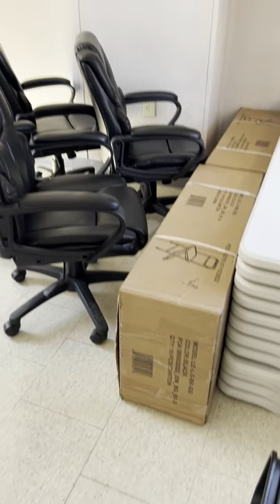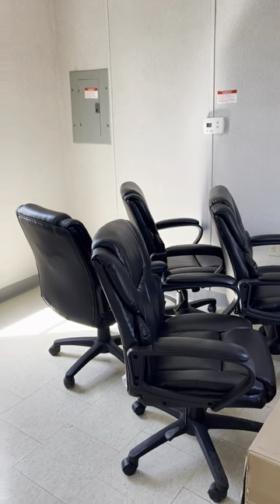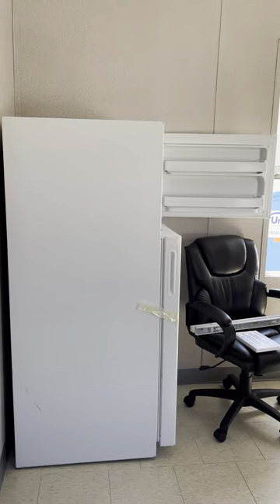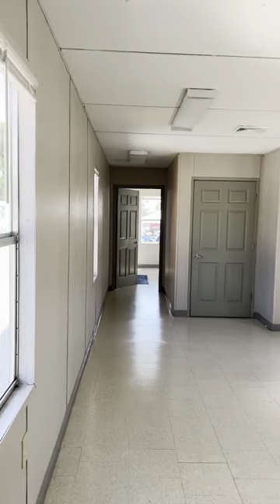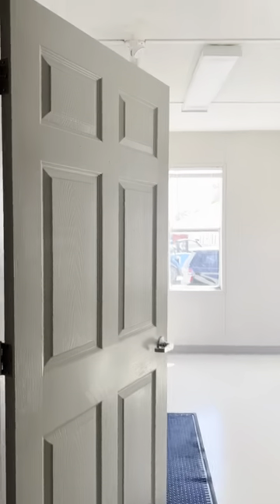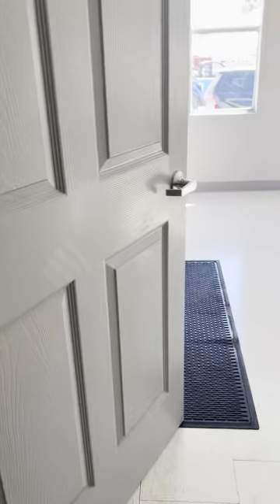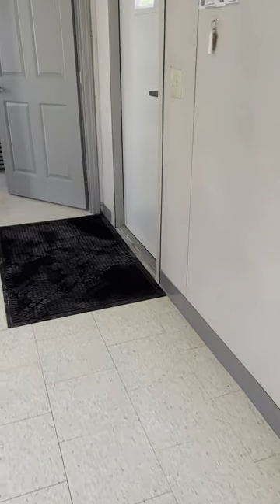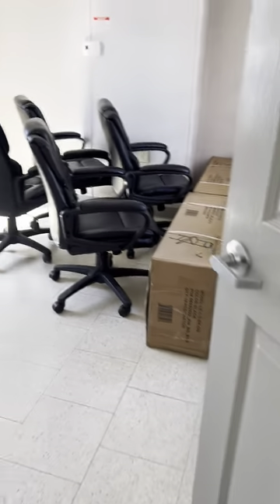Empty Camera Ready Trailer